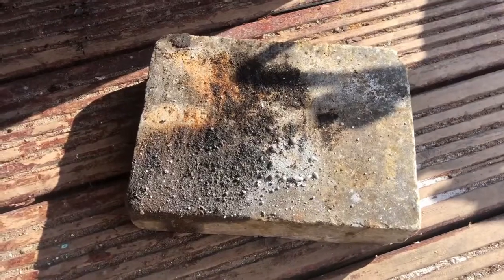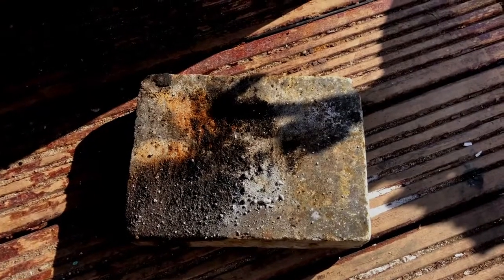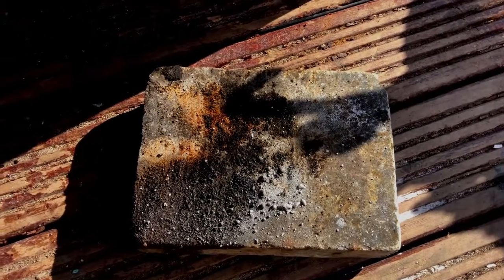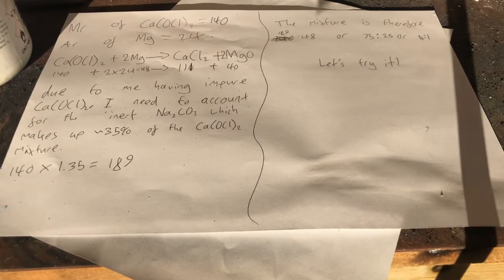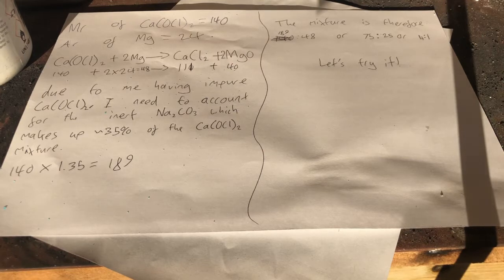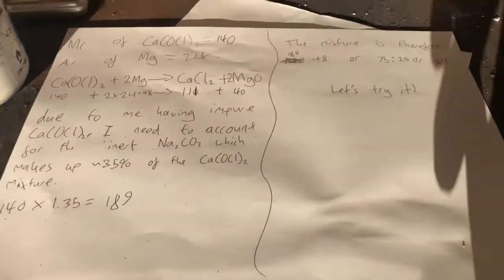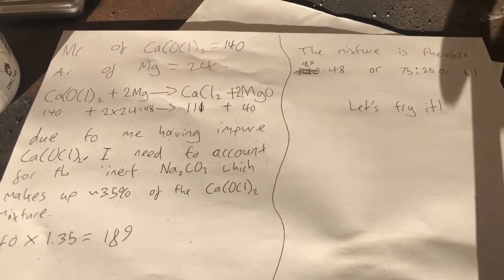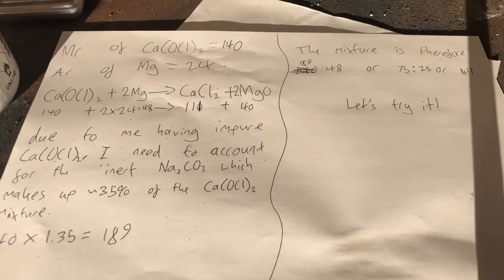Can pool chlorine act as an oxidising agent for pyrotechnics?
In this video, I will be reacting various reducing agents such as magnesium and aluminium with TCCA (Trichloroisocyanuric acid) and Calcium hypochlorite. Hope you enjoy. Any suggestions leave in the comments.